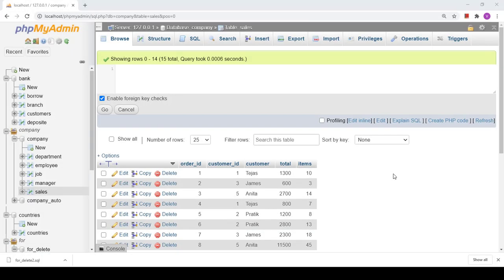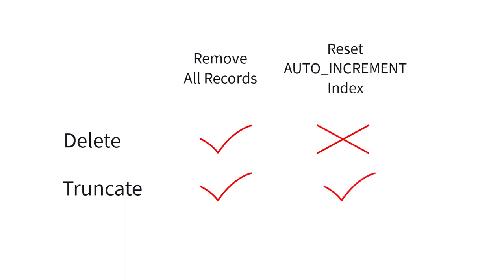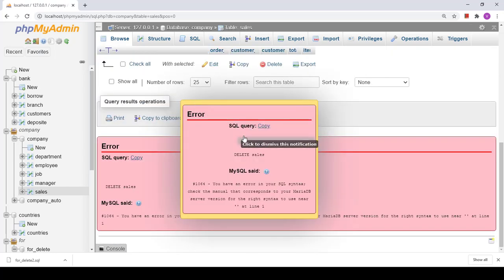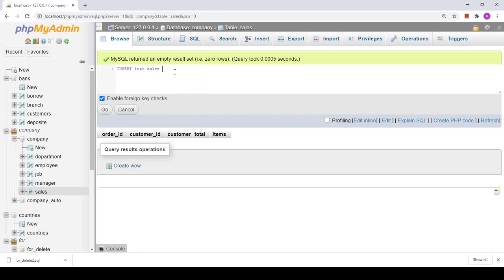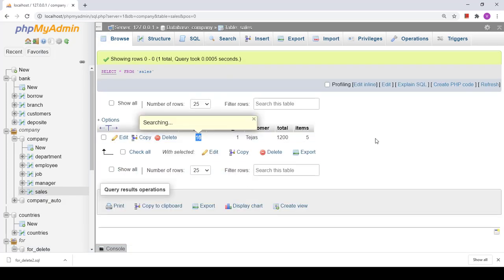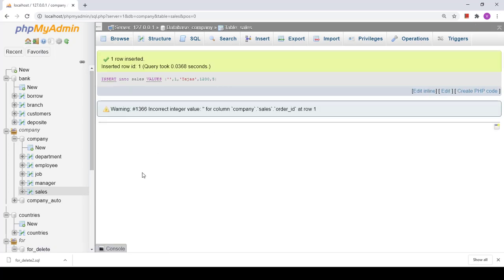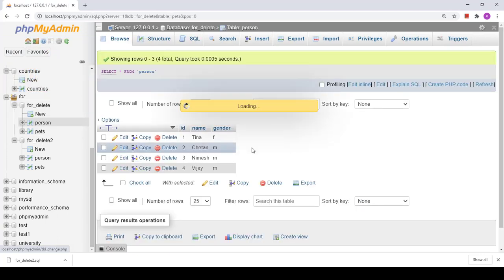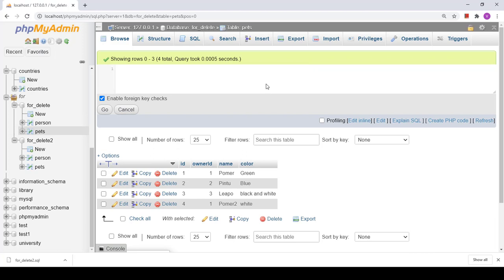Delete in MySQL Part 2 | TRUNCATE | DELETE with JOIN Clause | DELETE with FOREIGN KEY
This video demonstrates how to delete data from multiple tables in MySQL using JOIN Clause.
What is the difference between TRUNCATE and DELETE?
How TRUNCATE reset AUTO_INCREMENT index?
What are the advantages of having FOREIGN KEY for deleting data from multiple tables?